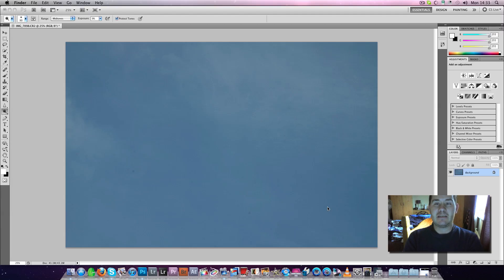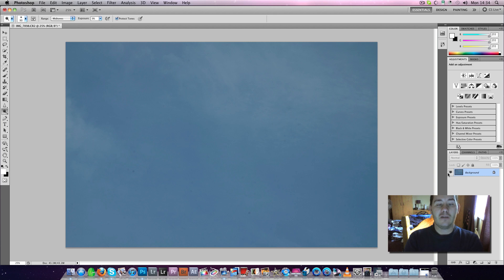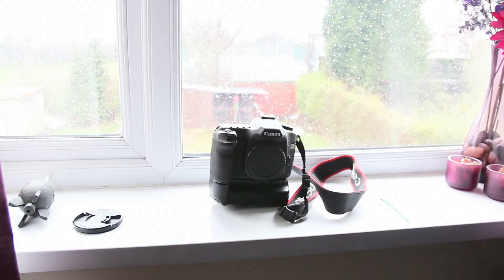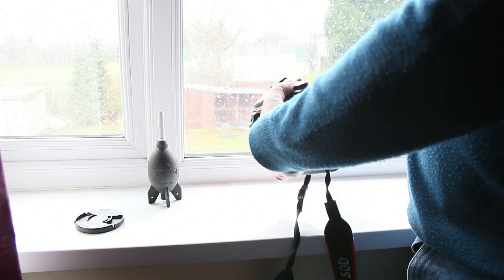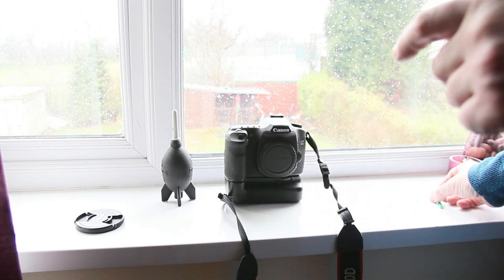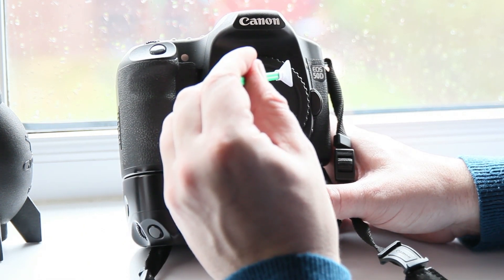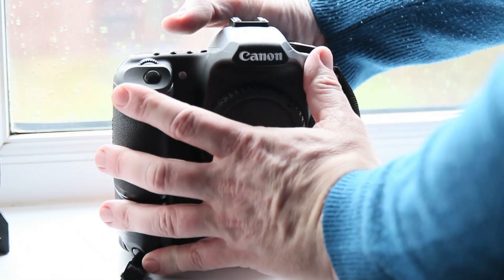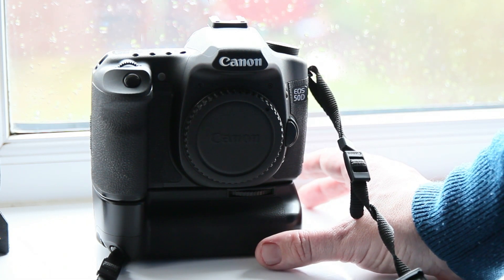Cleaning your Digital SLR sensor